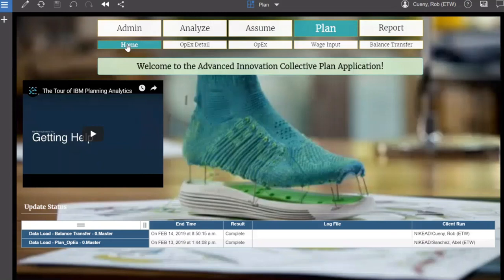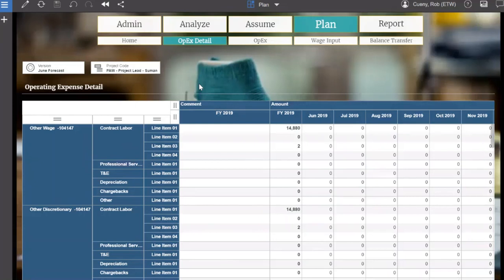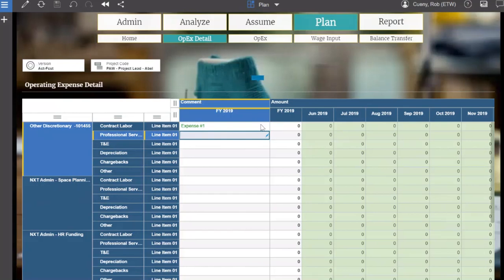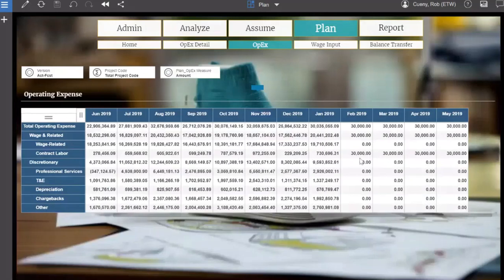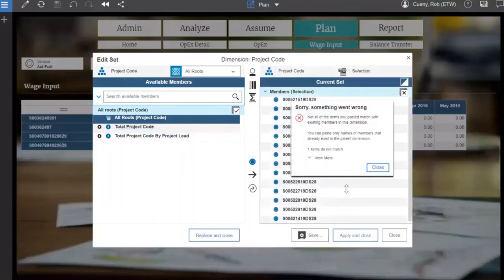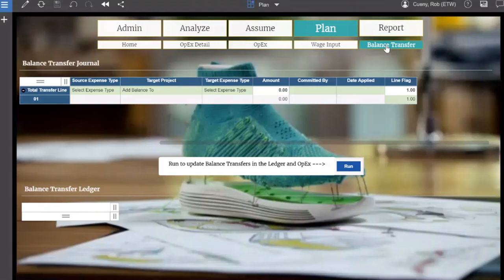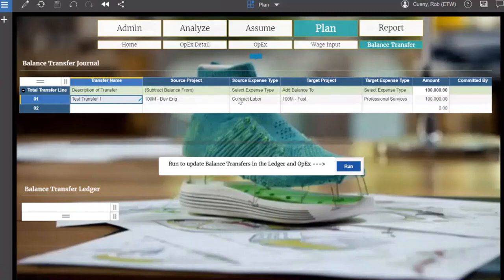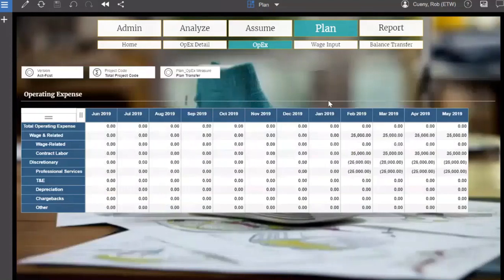AIC Plan Tutorial Cut 16